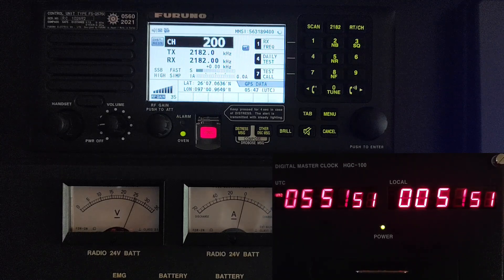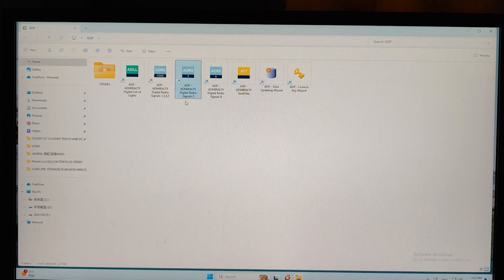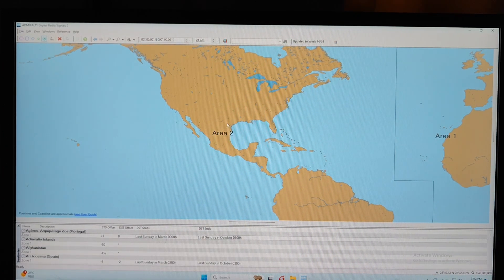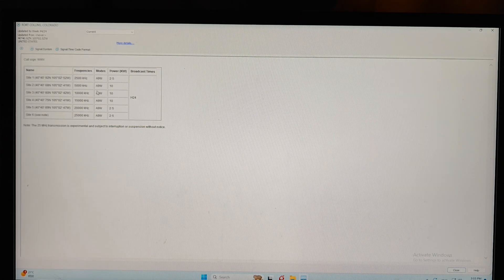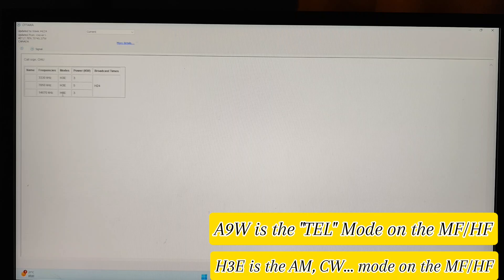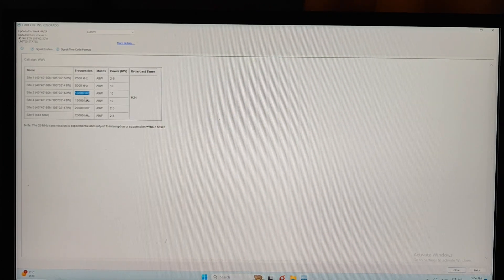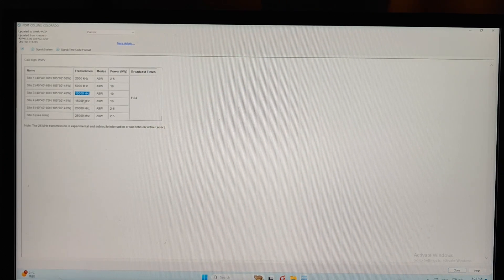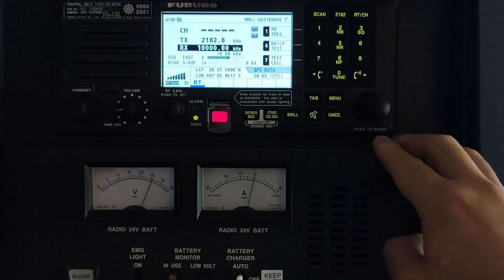How to find the frequencies and check the ship time using MF/HF equipment